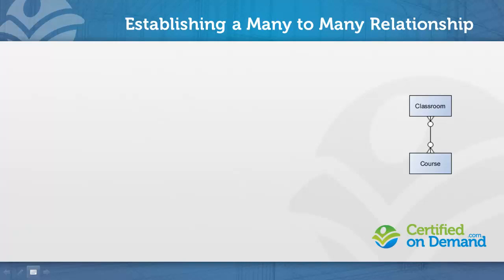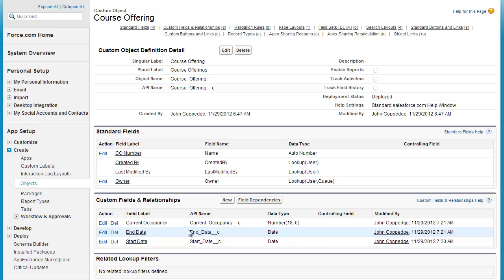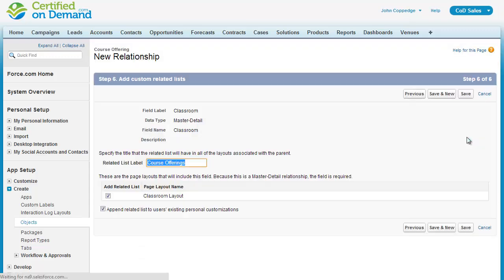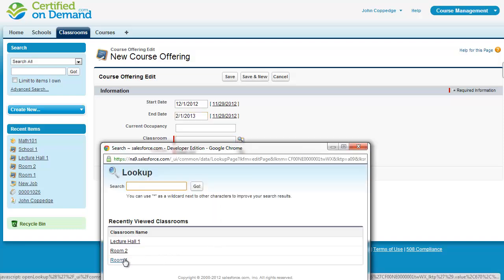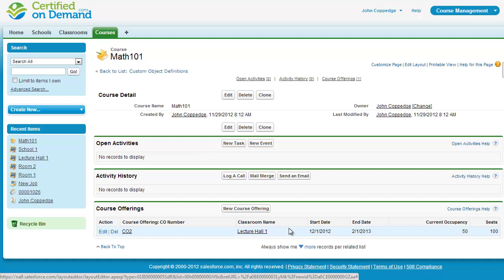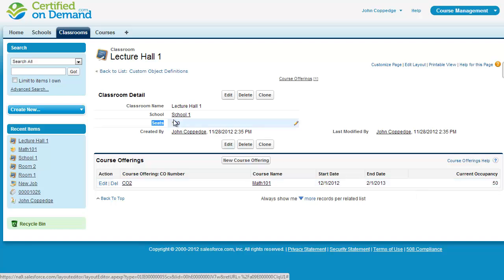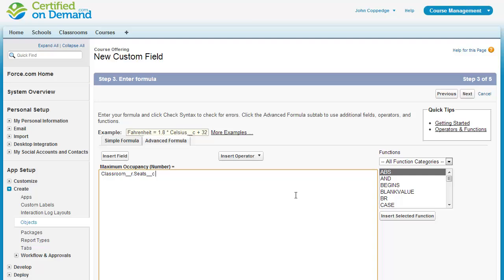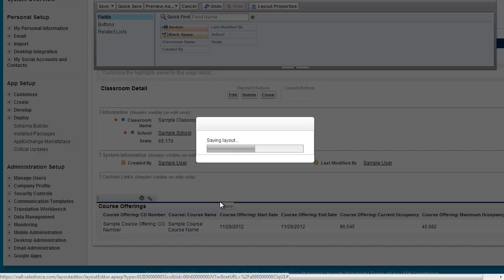How to Establish a Many to Many Relationship in Salesforce